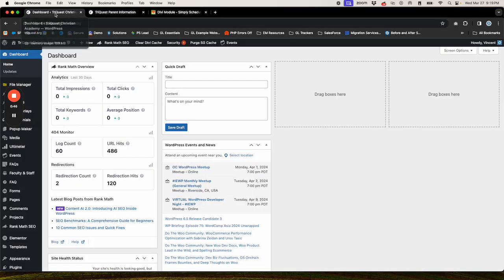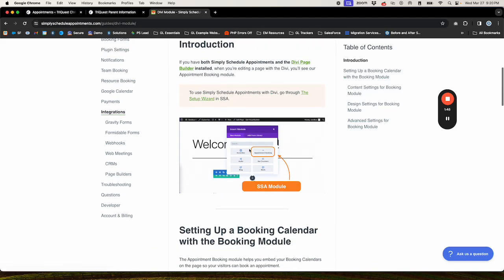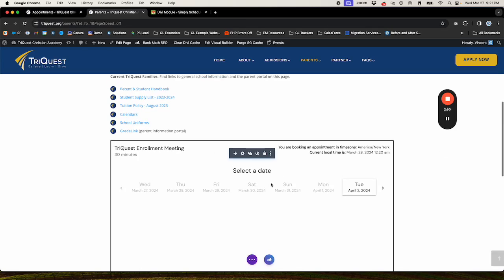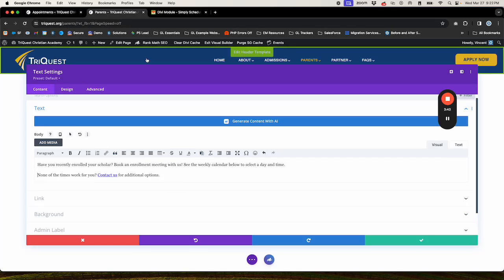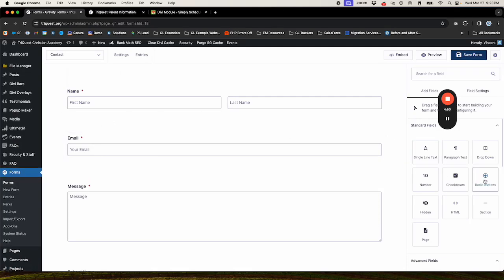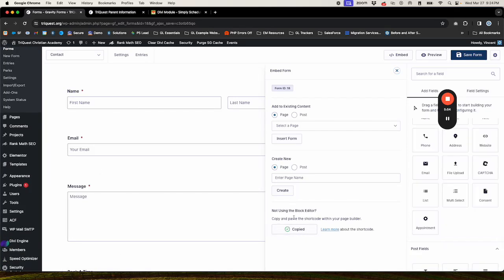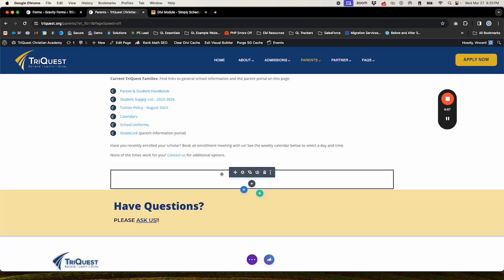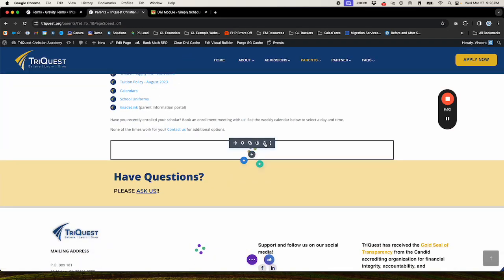How to Embed a Scheduling Calendar on a Page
In this tutorial, we will guide you through the steps to embed a scheduling calendar on a webpage. There are two methods: using an appointment module or integrating it with a form. We will show you how to set up the appointment type, embed it using Divi theme, and customize the text and alignment. We will also explain how to integrate the calendar with a form and map form fields to the appointment booking.

0:00 Introduction
1:52 Embedding with Form Integration